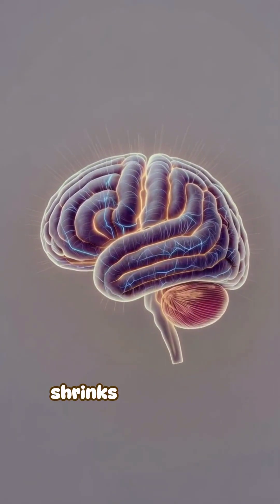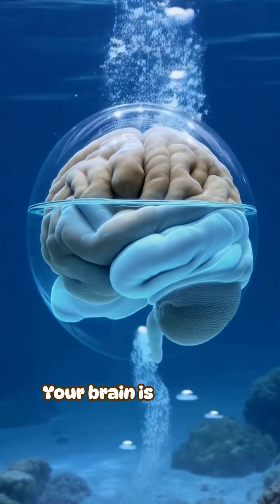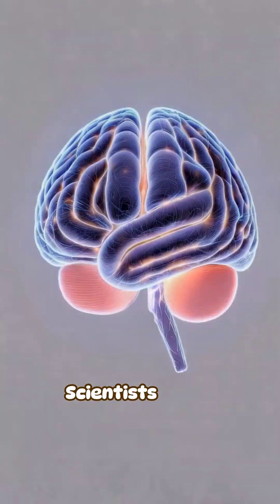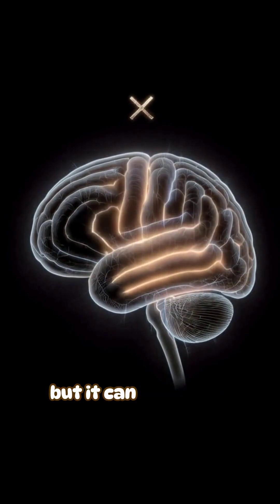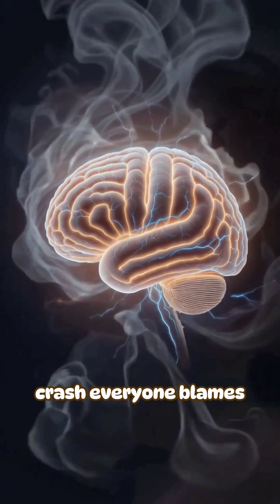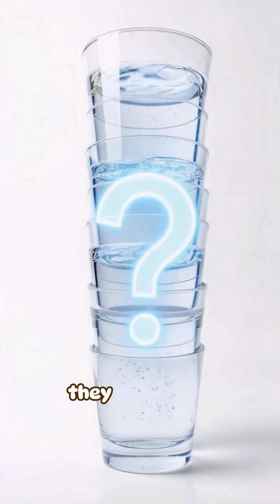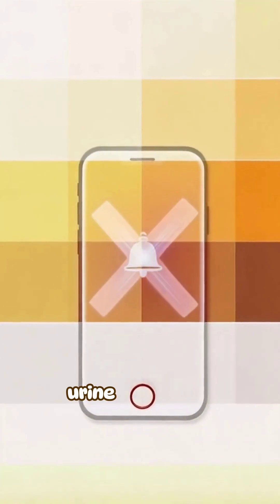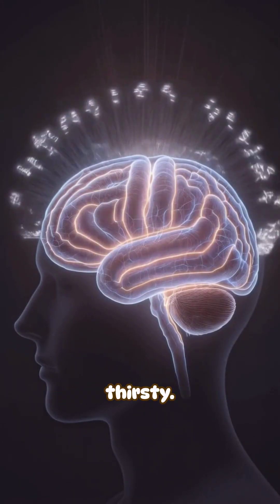Your Brain SHRINKS When You're Dehydrated (This Will Shock You)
Your brain is literally shrinking right now - and you probably don't even know it.

Just 2% dehydration is enough to make your brain physically compress like a wrinkled sponge. That's LESS water loss than what it takes to make you feel thirsty. Yet your brain is already working overtime, struggling to complete basic tasks that should be effortless.

Think your afternoon brain fog is from that heavy lunch? Think again. Your dehydrated brain is sending you SOS signals way before you reach for that water bottle.

In this eye-opening video, we dive deep into the shocking science of dehydration and your brain. You'll discover:

• Why your brain literally shrinks when you're mildly dehydrated
• The real reason behind your mood swings and mental fatigue
• Why the "8 glasses a day" rule is completely wrong for most people
• The simple urine test that beats any hydration app
• How your brain compensates when it's running on empty

This isn't just about drinking more water - it's about understanding the incredible connection between hydration and peak mental performance. Your brain can't feel pain, but it definitely feels every drop of water you're missing.

Ready to unlock your brain's full potential? It might be as simple as reaching for a glass of water.

What's your biggest sign that you're dehydrated? Drop it in the comments below!